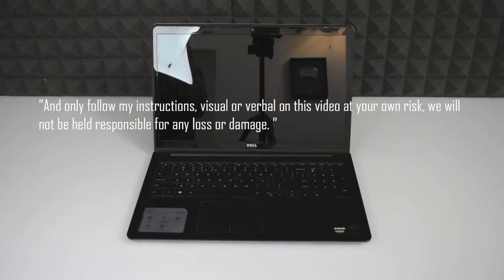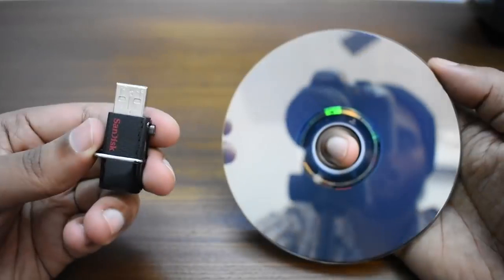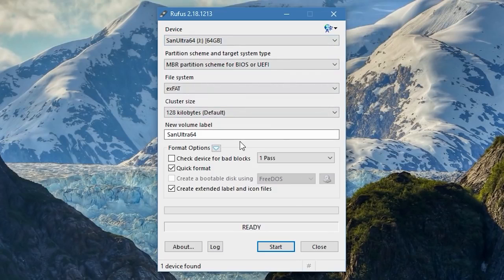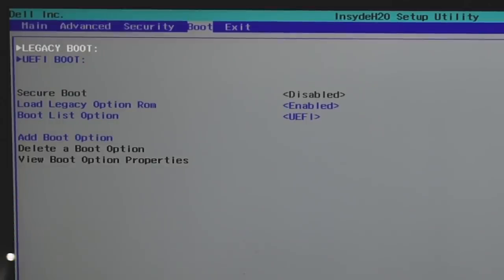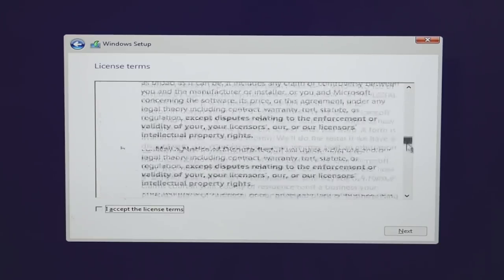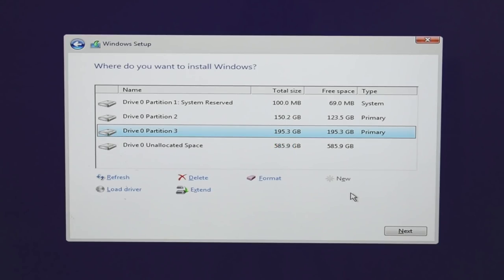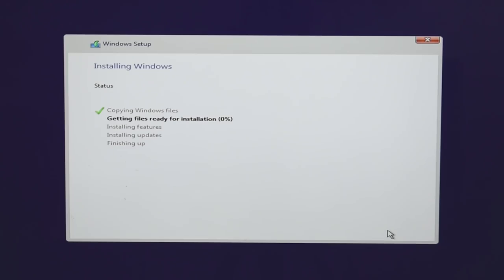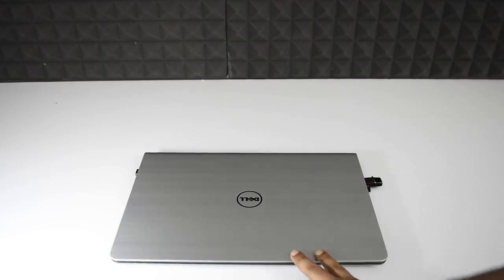מדריך איך להתקין Windows 10 במחשב חדש !!! התקנת ווינדוס 10 במחשב חדש חדש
עובד ! מדריך איך להתקין Windows 10 על המחשב  ווינדוס 10
‏‏How to Install Windows 10 From USB Flash
טכנאי מחשבים, טכנאי ב 150 ₪  עד הבית חייגו : 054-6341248
טכנאי מחשבים ב 150 ש"ח בלבד. לכל ה מרכז.
חדרה צפונה יבנה דרומה, תיקון מחשב ב 250 ש"ח בלבד!
התקנת Windows 10 - מדריך התקנה לווינדוס 10
טכנאי מחשבים עד הבית זמין 24/7
טכנאי מחשבים מקצועי, תיקון מחשבים נייחים וניידים
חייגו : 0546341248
תיקון מחשבים, שירותי מחשוב לבית ולעסק
התקנת ווידוז 10 במחשב חדש :)